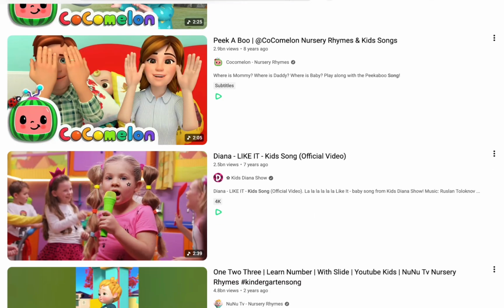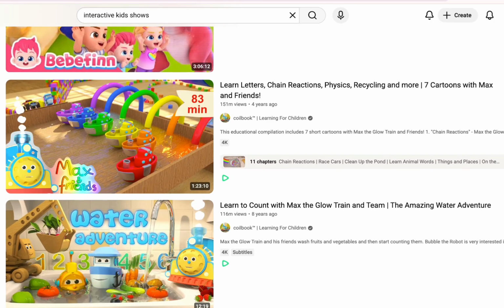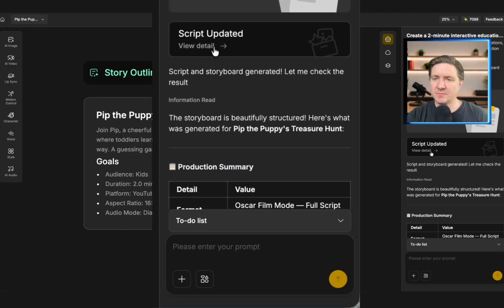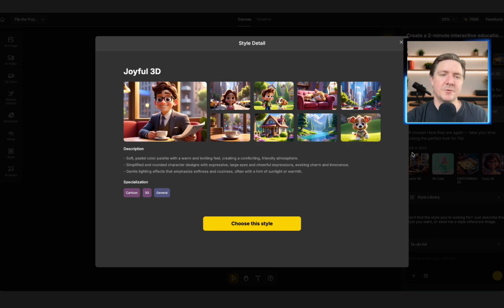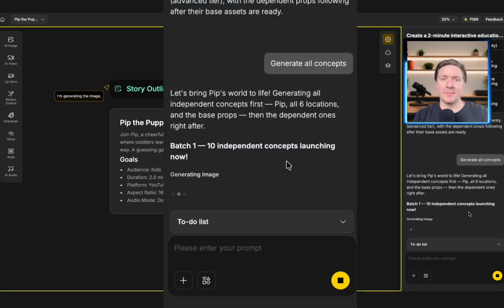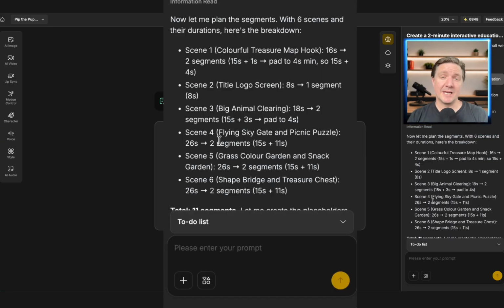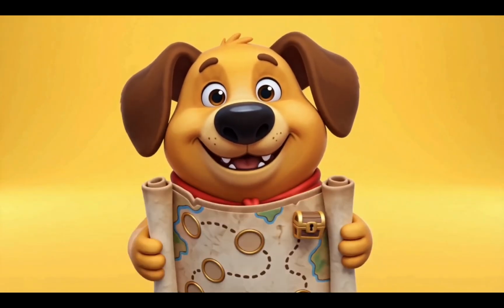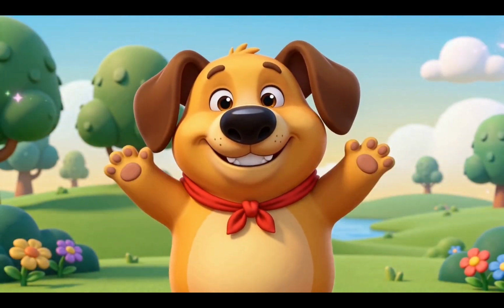Easy Way to Create Kids’ Learning Animations | Anijamai Tutorial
Make kids' learning videos with AI — in one conversation. No drawing, no animating, no jumping between five different tools.

Presenter: @PureACT

In this tutorial I show you how to create a complete, monetizable kids' learning video using Anijam's Oscar Mode — the character, the animation, the voiceover and the background music — all from a single conversation with an AI co-creator. We build an interactive "guess the answer" treasure hunt with Pip the Puppy that gets toddlers shouting the answers at the screen.

What your little ones will learn in the demo video:
• Which is bigger — mouse, cat or elephant?
• Which animal can fly — dog, fish or bird?
• Find the odd one out — apple, banana or car
• What colour is the grass — blue, green or pink?
• Which one is a fruit — carrot, potato or orange?
• Find the odd one out — circle, square or dog

⏱️ Chapters
0:00 The kids' videos quietly getting millions of views
0:36 The old way vs. the new way (meet Anijam's Oscar Mode)
1:15 Why the AI co-creator model works
1:47 Step 1: Pick a format that teaches AND hooks
2:30 Step 2: Setting up the prompt and choosing Oscar Mode
3:17 Your AI intern builds the story outline
4:06 Reviewing the script
4:51 Choosing the visual style
6:30 Building Pip and generating the concept art
8:42 Giving feedback and fixing mistakes
10:35 Step 3: Generating the full video
12:38 Adding background music and finishing in CapCut
13:20 The finished video
15:01 Final thoughts and how to get started